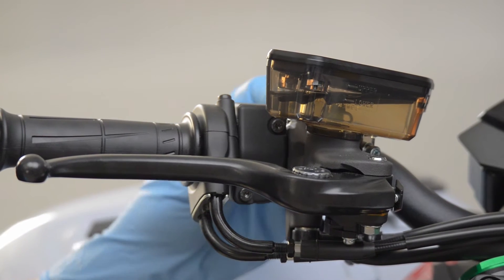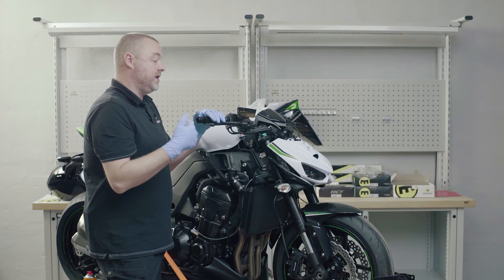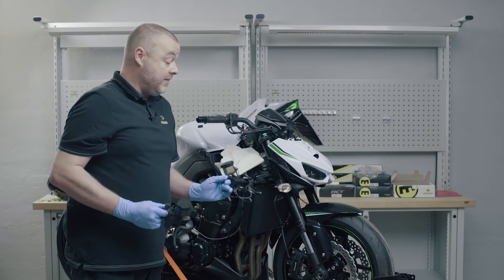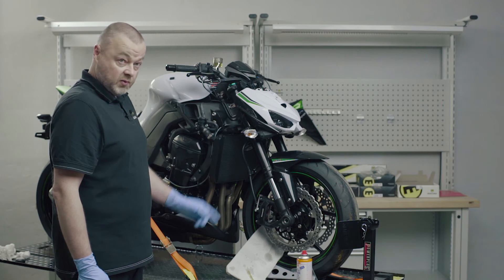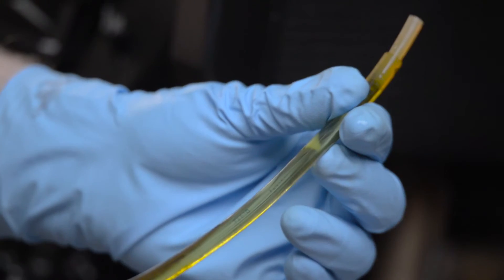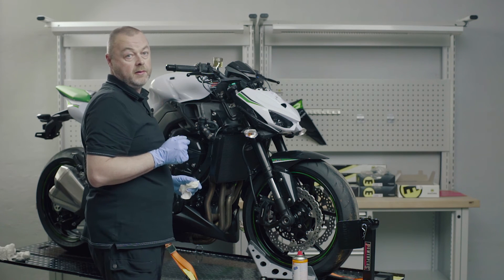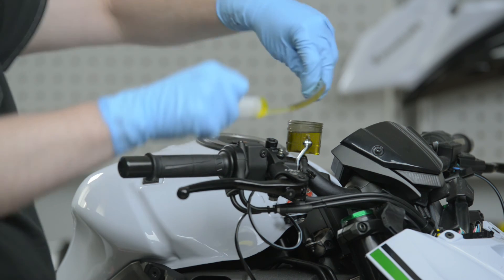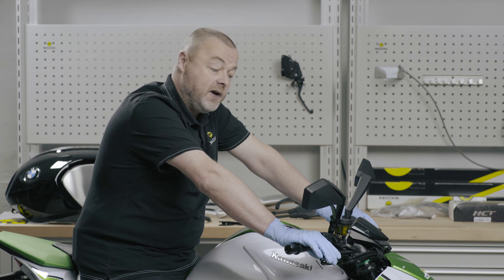MAGURA Radial Master Cylinder HC1: Installation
How to install a MAGURA HC1 radial master cylinder